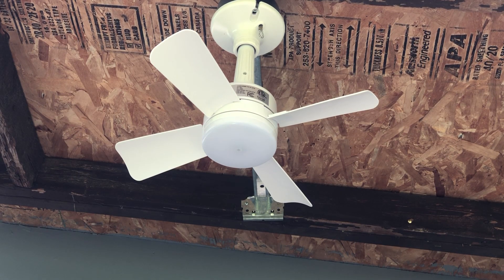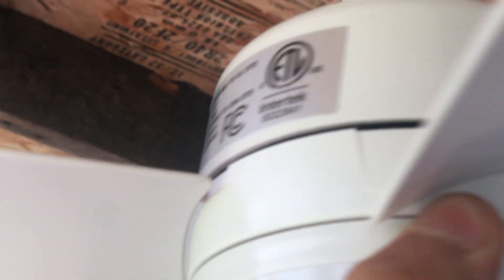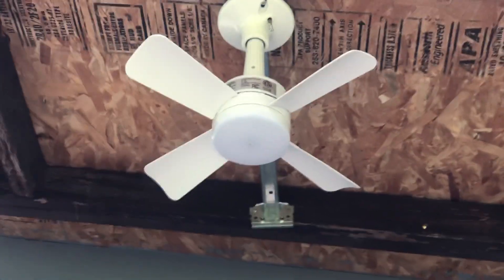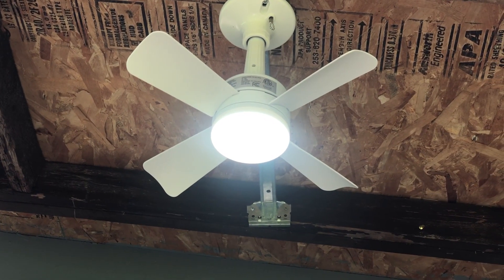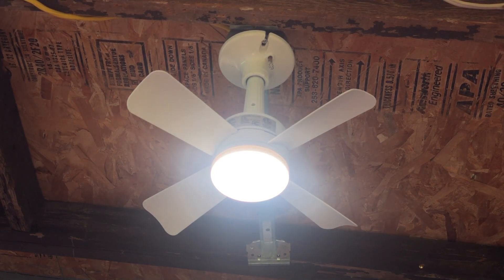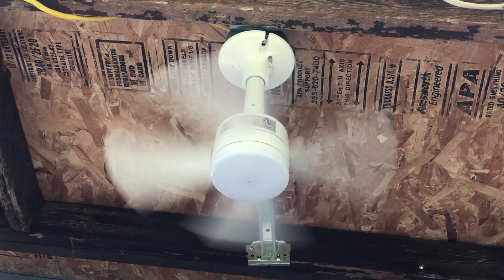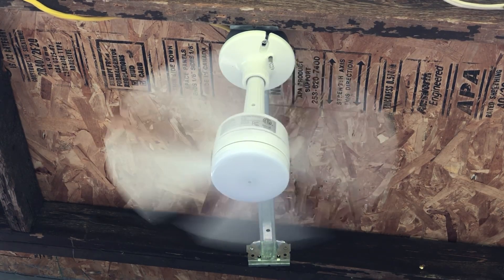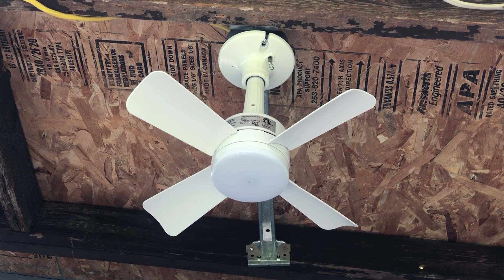15.7" Bell+Howell Socket Fan